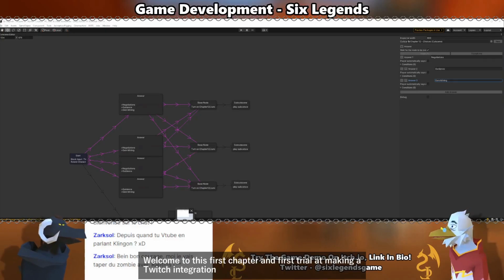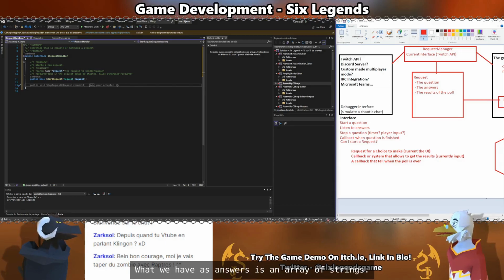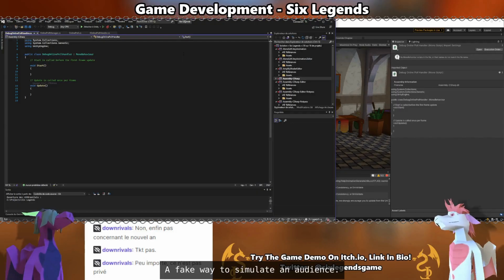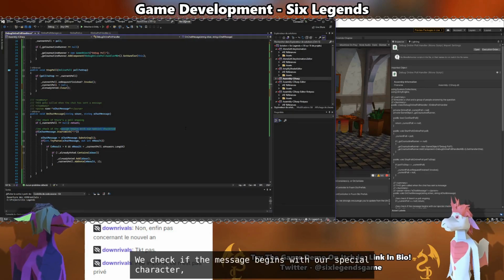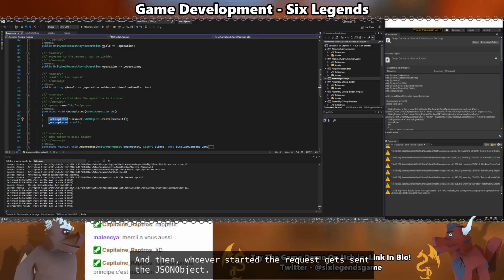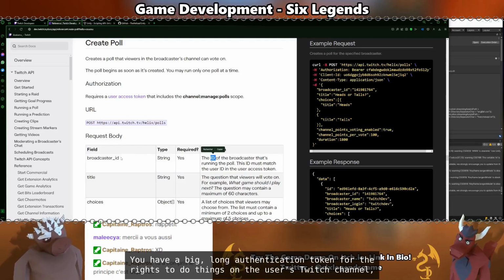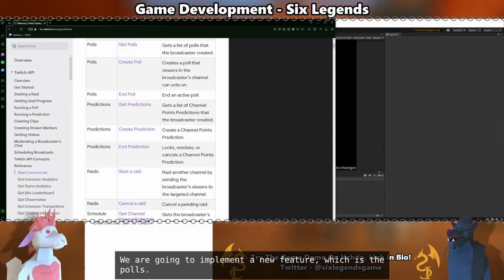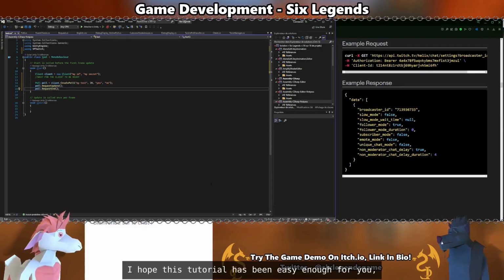How a game developer implements Twitch in their game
You're curious about game development, but don't want to go in depth?
This video is a summary of how I implemented Twitch to my game !